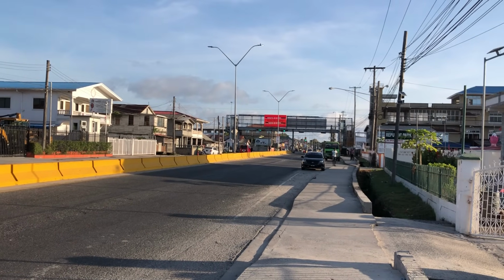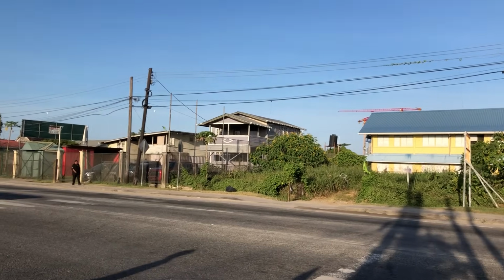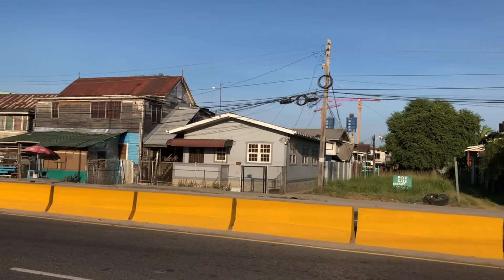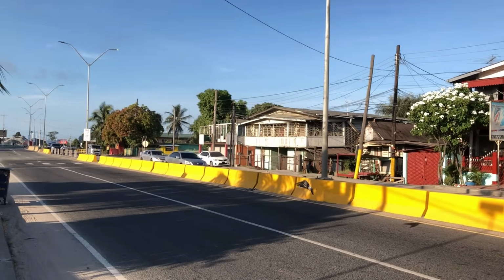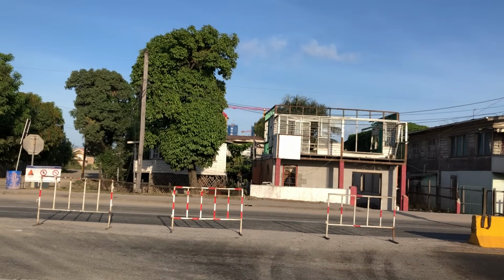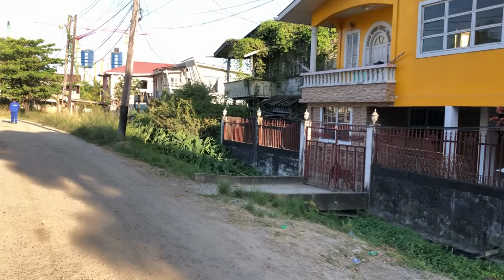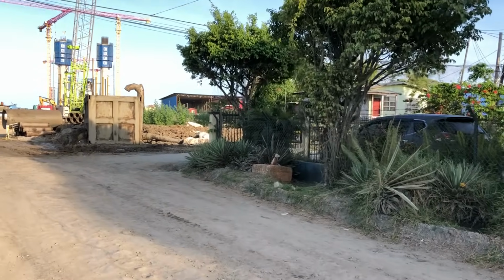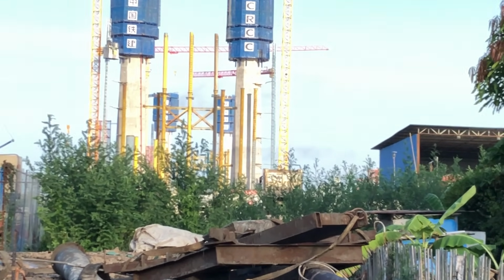What is the true cost of the Demerara bridge after condemning property?